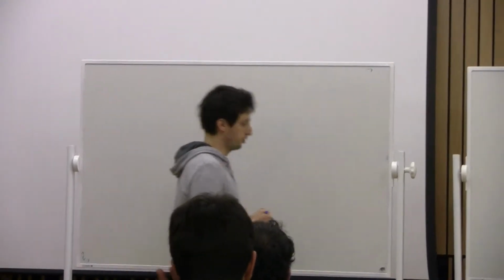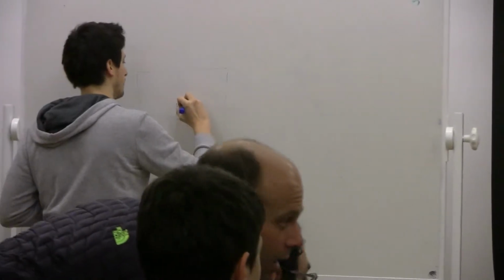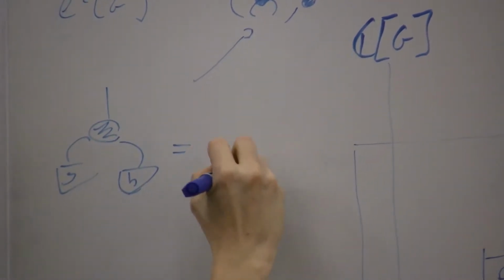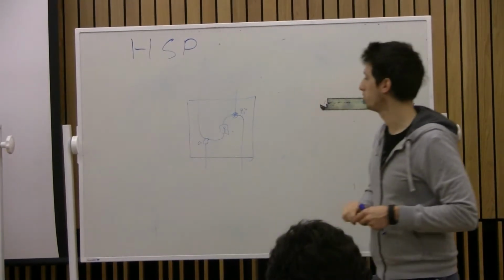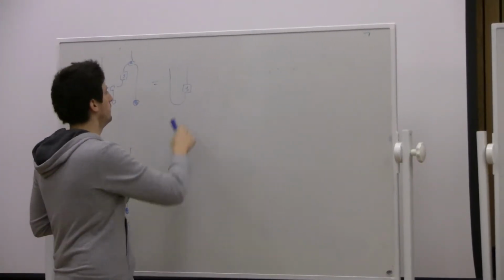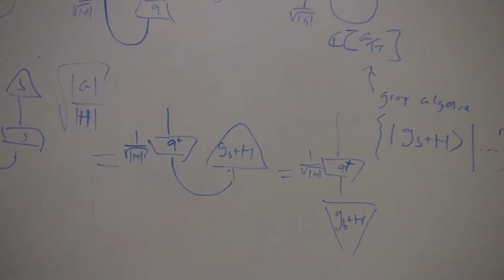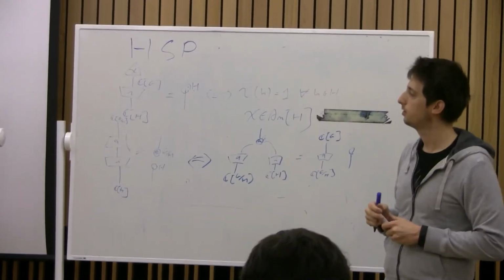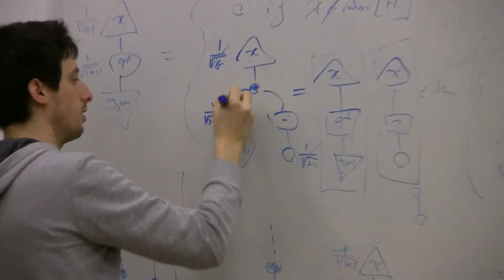Stefano Gogioso: "Full graphical treatment of the Hidden Subgroup Problem"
The Hidden Subgroup Problem (HSP) encompasses several more specific problems of interest in quantum computation. Integer factorisation and the discrete logarithm are both special cases of the abelian HSP, while the graph isomorphism problem is a special case of the (yet-to-be-solved) non-abelian HSP. Today, we present the first fully-graphical treatment of the quantum algorithm for the abelian HSP. We highlight the key role played by strongly complementary observables in its formulation, and we investigate the extent to which they could be used to tackle the non-abelian HSP.